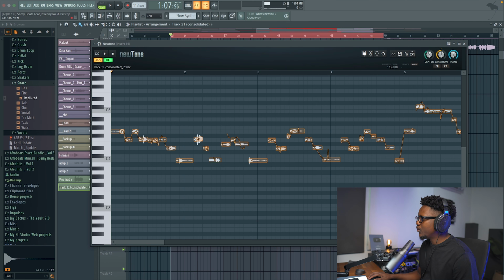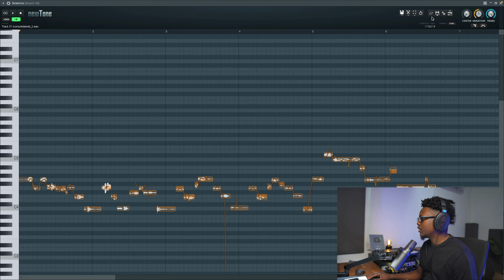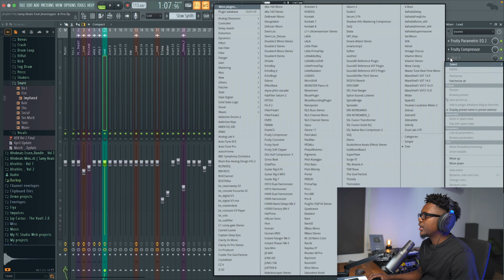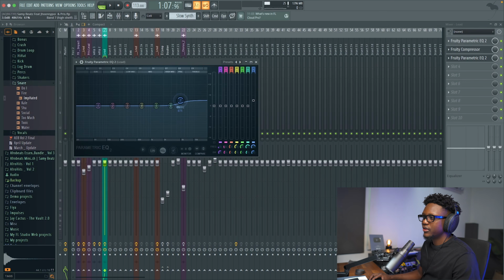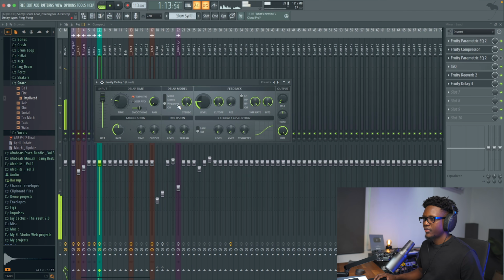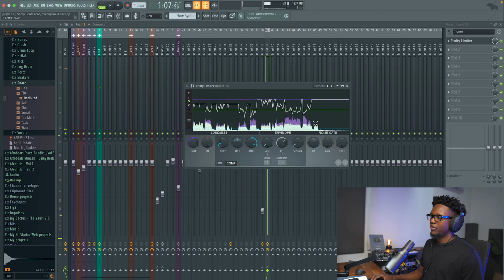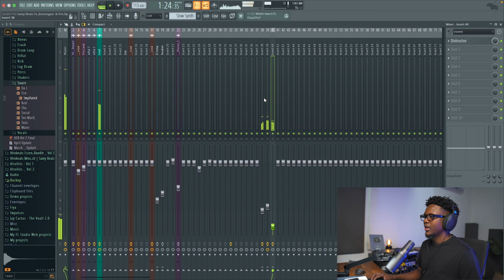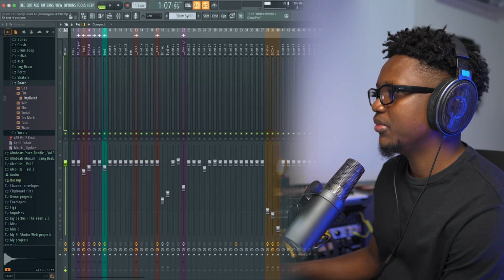How To Mix Vocals Like A PRO With STOCK PLUGINS ONLY | FL Studio Tutorial